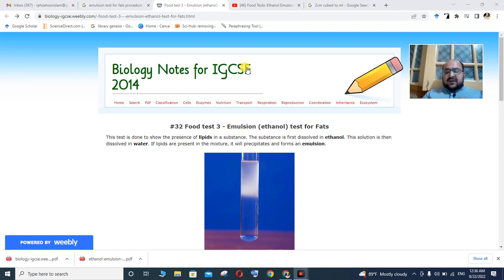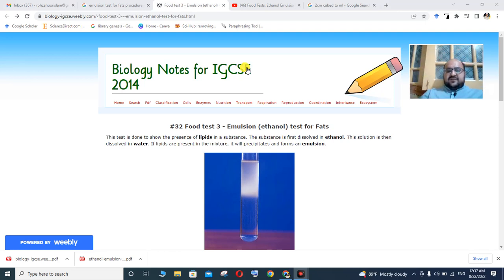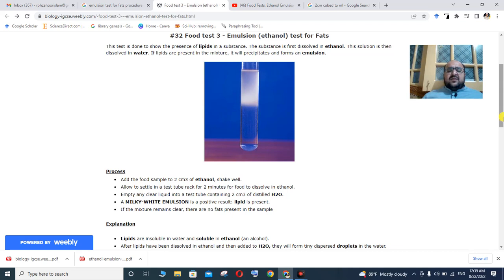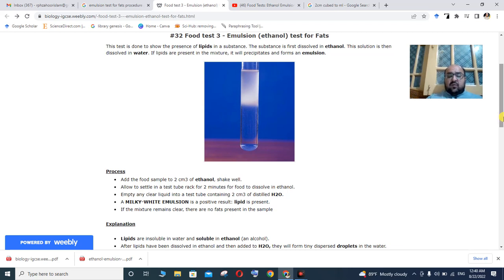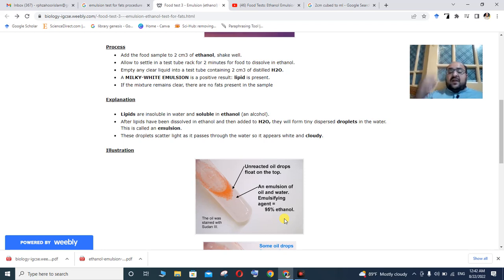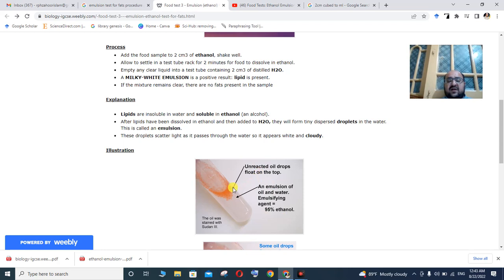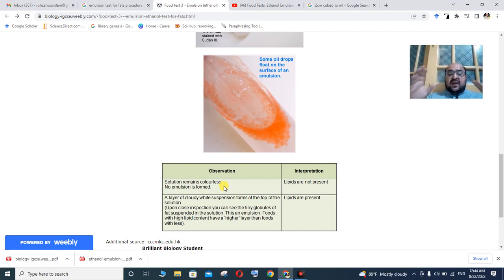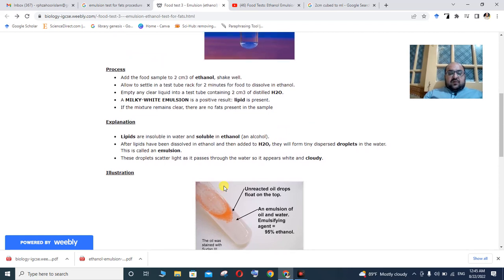Emulsion ethanol test for lipids in Pashto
1.The Ethanol Emulsion Test is a food test which determines the presence of a broad group of
naturally occurring compounds known as lipids. Lipids consist of fats and oils.
Other lipid tests
2. include the Grease Spot Test and the Sudan Stain Test. The Grease spot test is performed on fats - lipids solid at room temperature. Sudan stain colours lipids red, but is a less
3. common bench reagent than ethanol. The Ethanol Emulsion Test is the most common test among the three.
Solid sample :
1. Crush the food sample and place in a dry test tube.
2. Add ethanol to about 2 cm3 above the sample level and shake thoroughly.
3. Allow the solid to settle (about 3 min) to allow the lipid to be extracted.
4. Decant the ethanol into another test tube.
5. Add 2 cm3 of deionized water to the second test tube
6. Make observations.
Liquid sample:
1. Add a few drops of the liquid food sample to a dry test tube.
2. Add 2 cm3 ethanol and shake it thoroughly
3. Add 2 cm3 of deionized water.
4. Make observations.